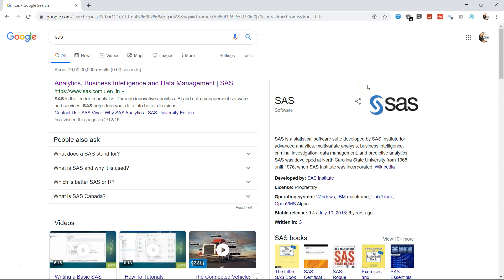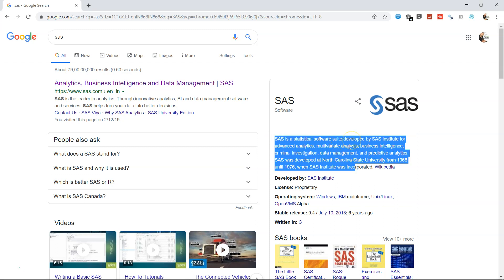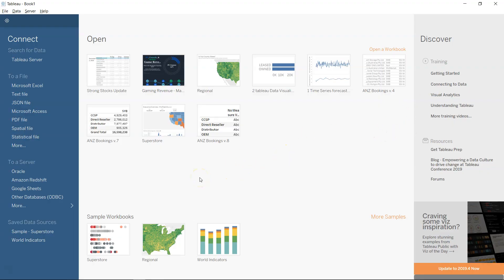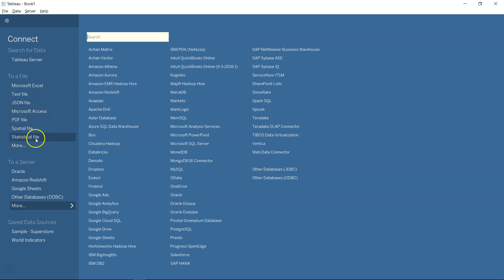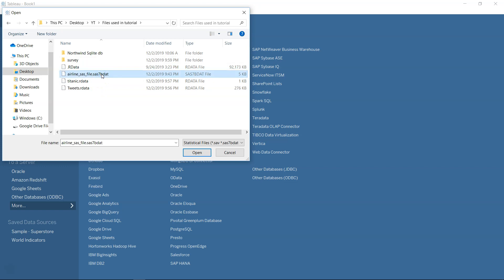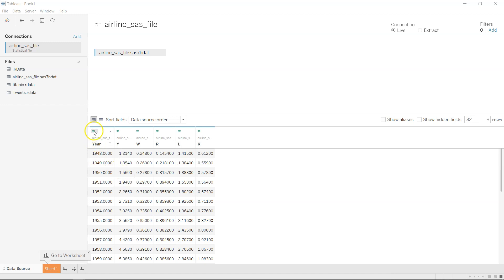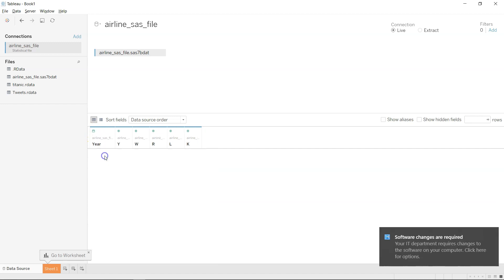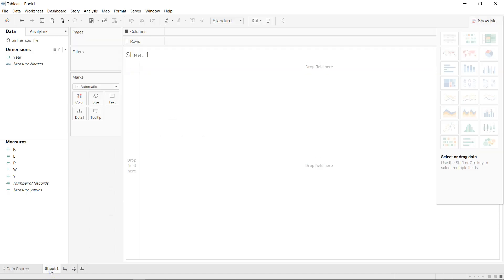How to import SAS dataset in Tableau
Hi there.. in this quick tableau tutorial I'll talk about how you can import SAS Datasets in tableau. SAS is a company that provides SAS software which is statistical analysis system and many pharam, banking and marketing company uses it to create statistical models.

Many times you would have situation where there are datasets available in sas and you would like to import it in tableau for creation of visualization or dashboard. And in this tutorial we'll go through the steps required to import sas data sets in tableau. You can use the link below to practice along with me.